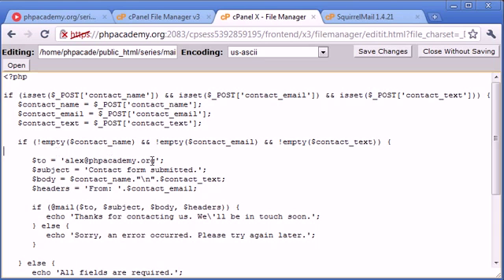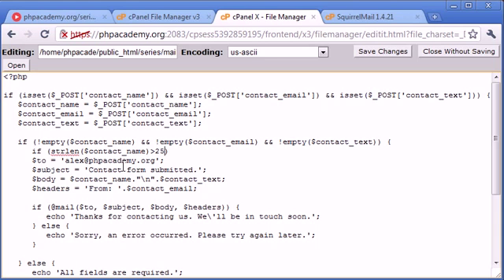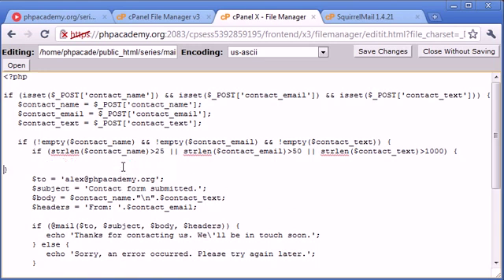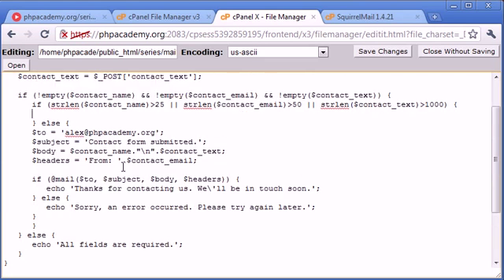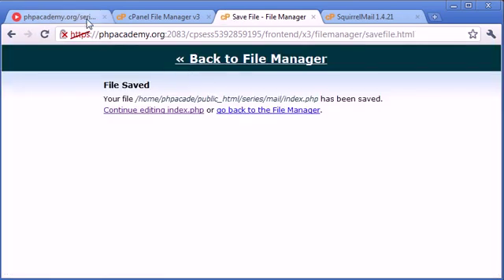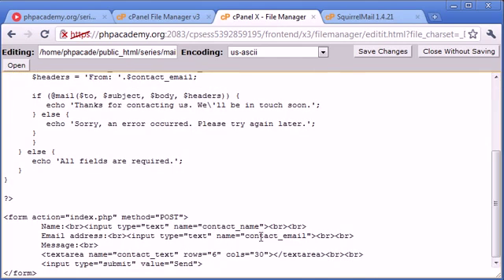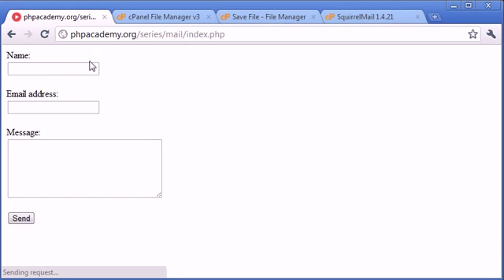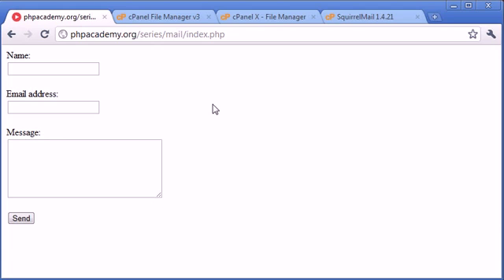Beginner PHP Tutorial 103 Creating a Simple Contact Form Part 4 ‏